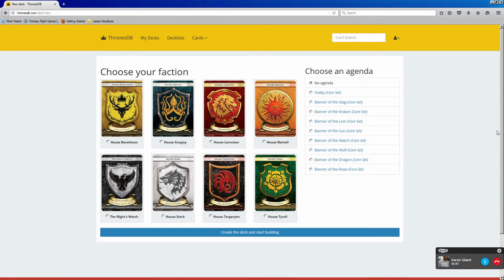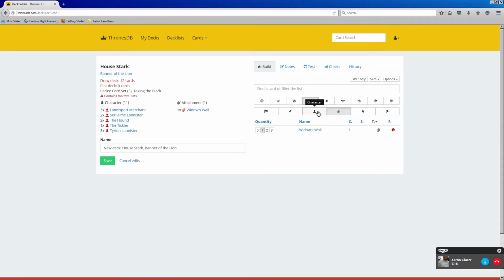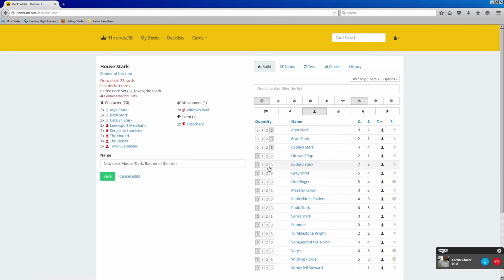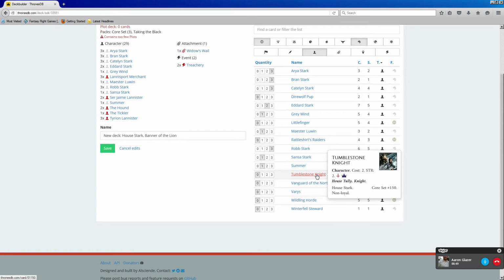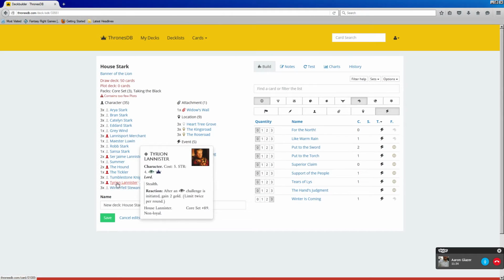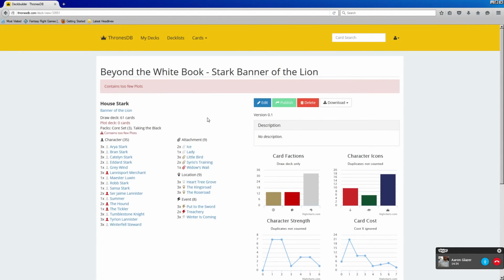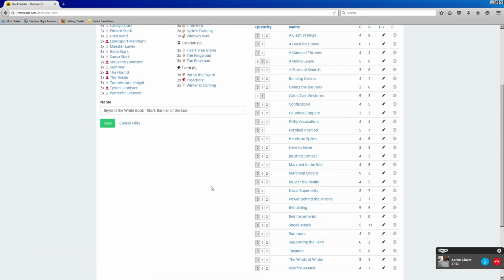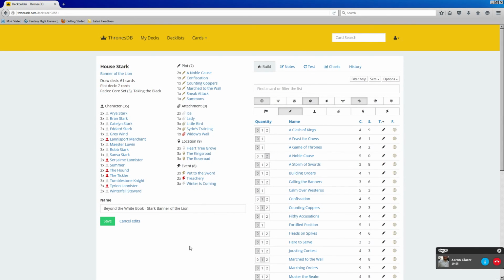Game of Thrones LCG 2.0 - Building Stark to Lannister